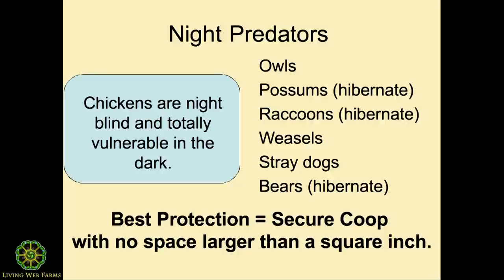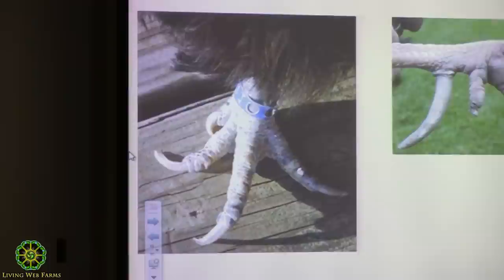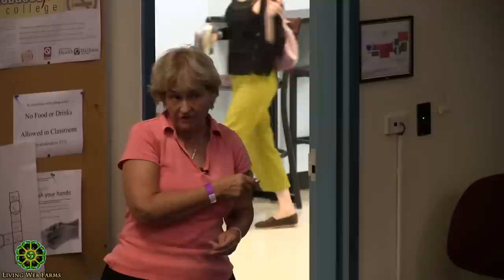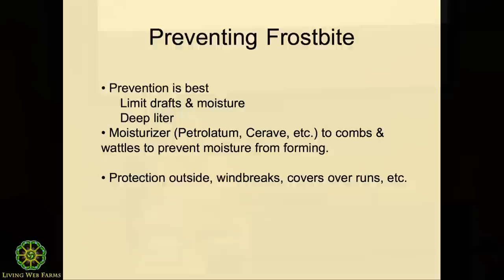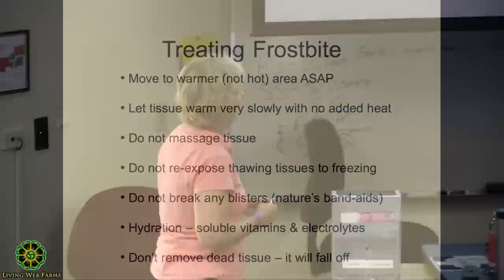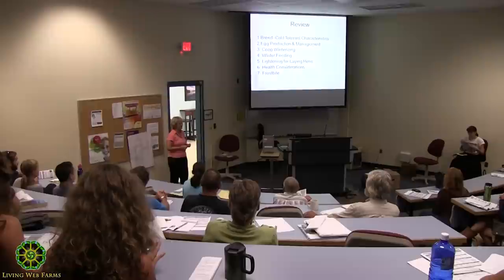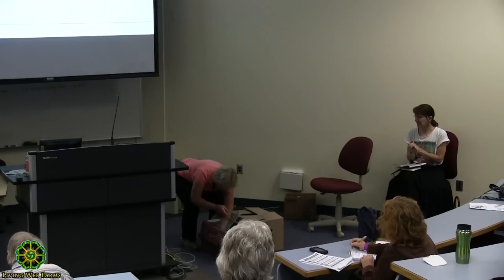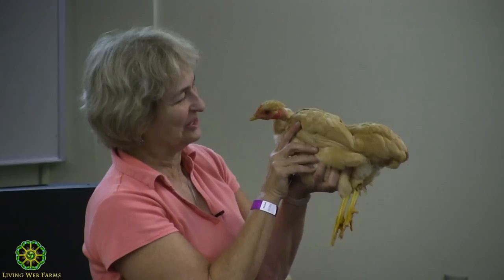Winter Care of Poultry Part 5 Predators & Frostbite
Patricia Foreman, poultry expert and author of several books including City Chicks, Backyard Market Gardening and Day Range Poultry teaches us how to take care of a flock of chickens in winter. Get essential tips gleaned from her years of experience and help your flock thrive even in the coldest time of the year. This is her presentation from the 1st annual Harvest Conference, an Organic Growers School event in Asheville, NC.